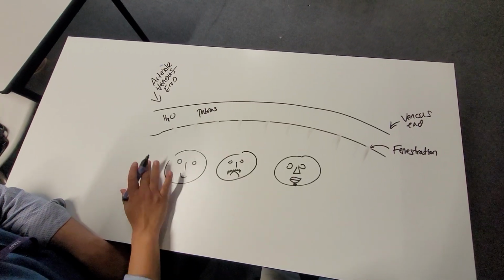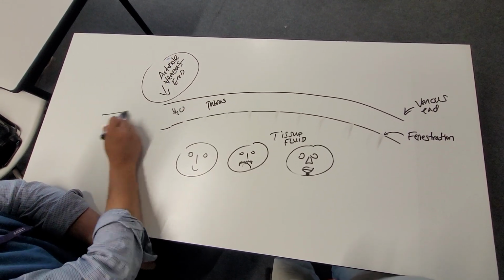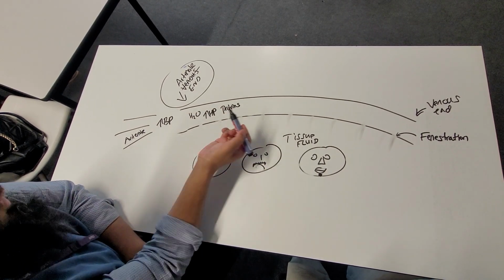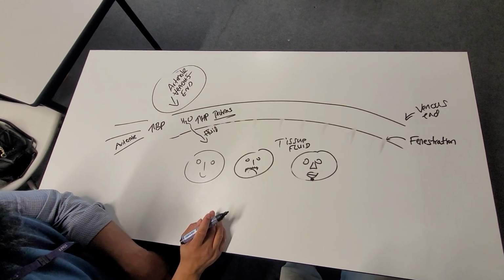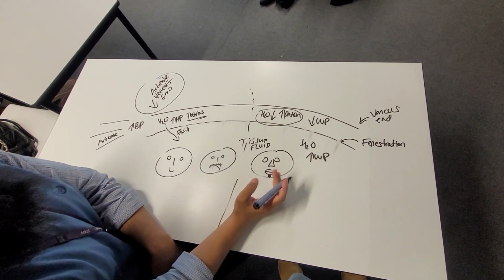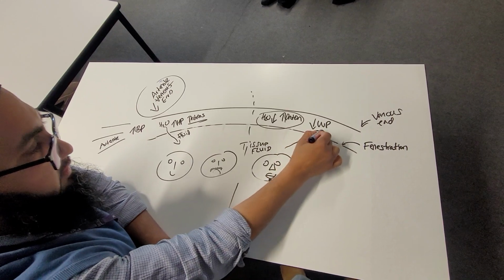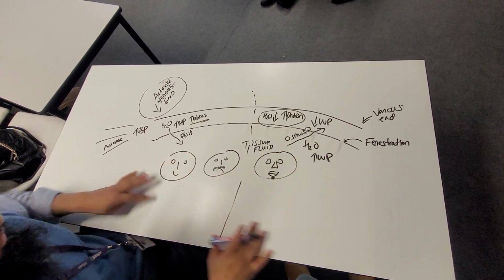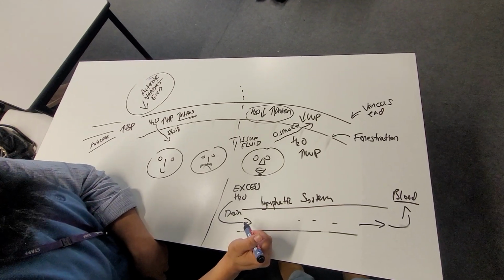Tissue Fluid A- level Biology